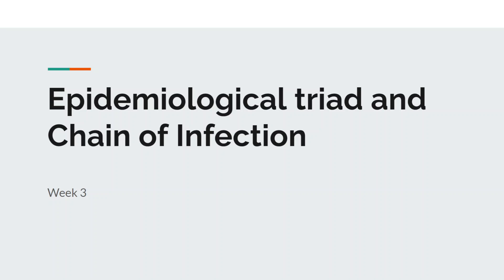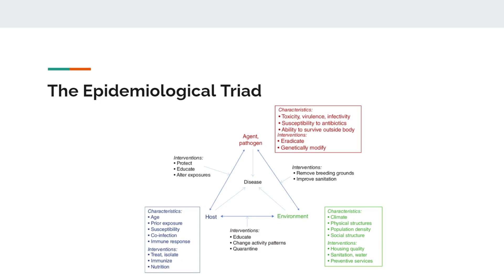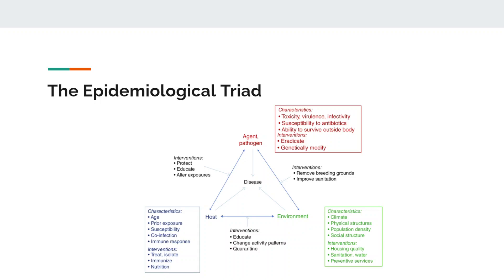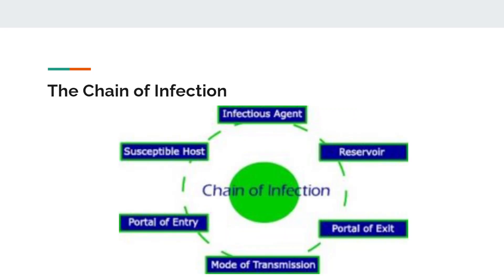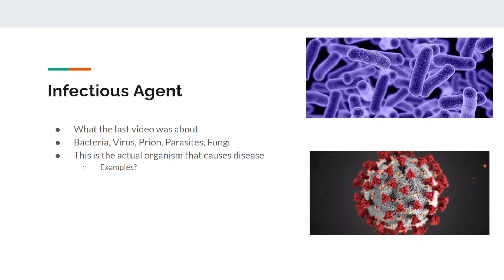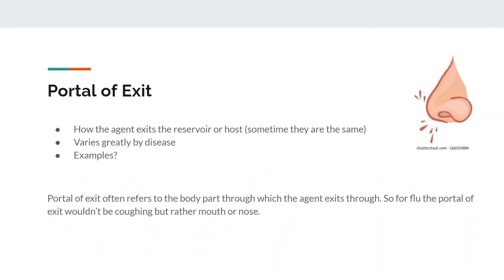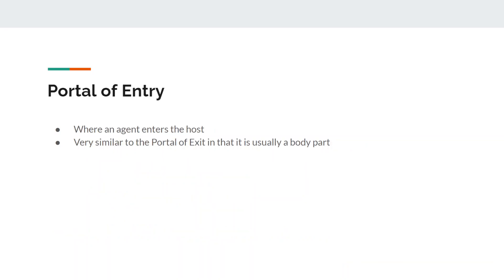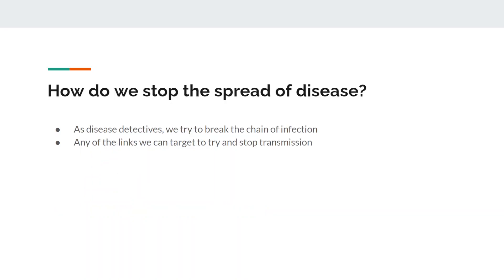Epidemiology 101: Epidemiological Triad and Chain of Infection (Ep. 3)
The third episode in the Epidemiology 101 playlist. If you haven't seen the second episode, go watch it.
I post weekly videos teaching basic epidemiology to later expand into current events and advanced topics. Today's video is on the Epidemiological Triad and Chain of Infection